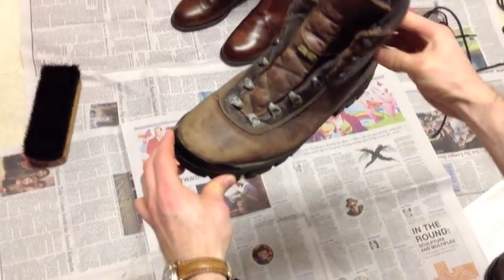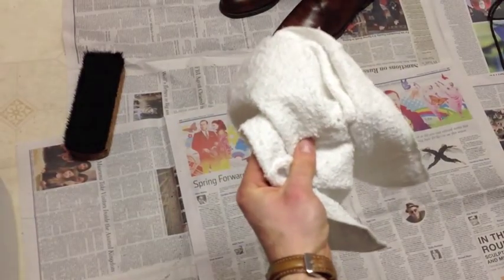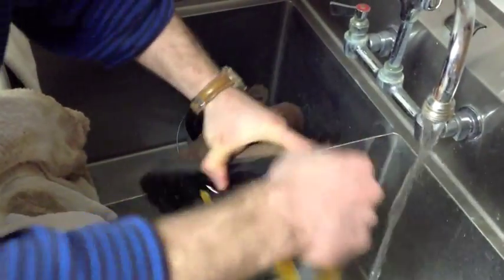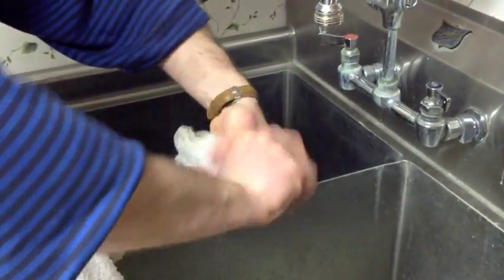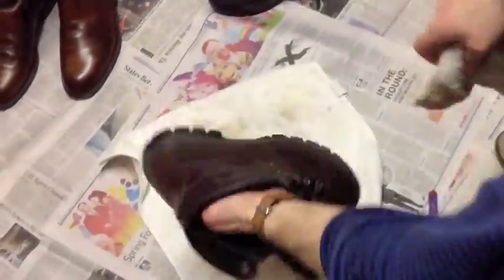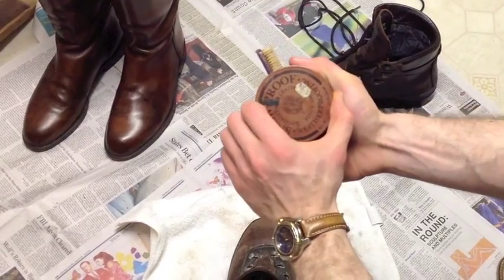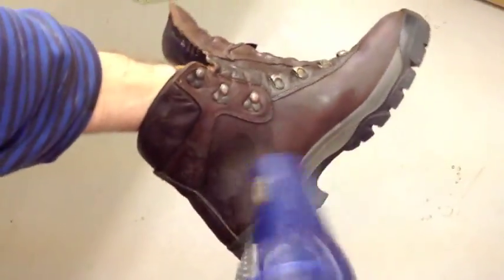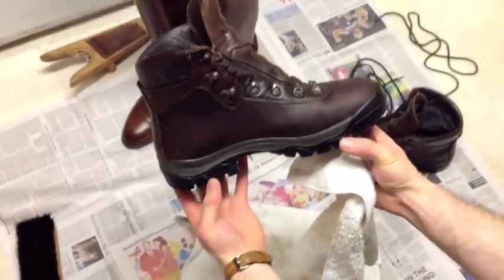How to properly care for leather boots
In this video, we explain how to clean and waterproof a pair of our boss's gore-tex hiking boots.  The boots have had a lot of use since the last cleaning.  After much debate, we finally decided to allow Monty to narrate the movie.  This is a great method of restoring many kinds of leather products to their original beauty.